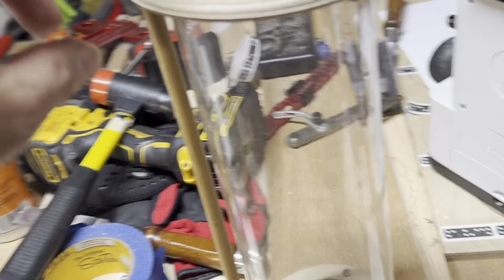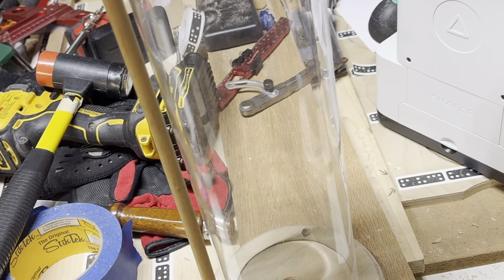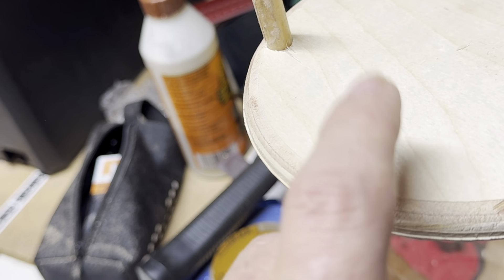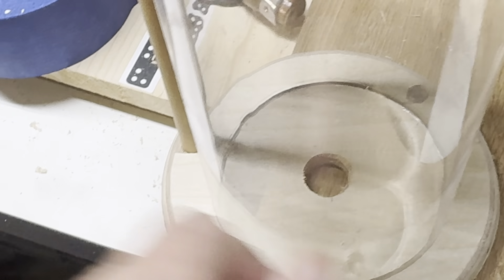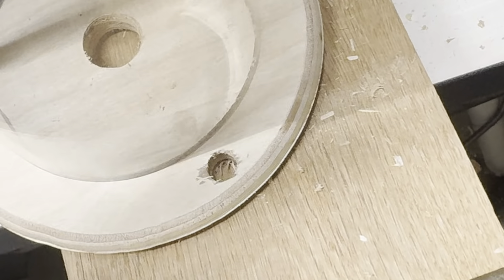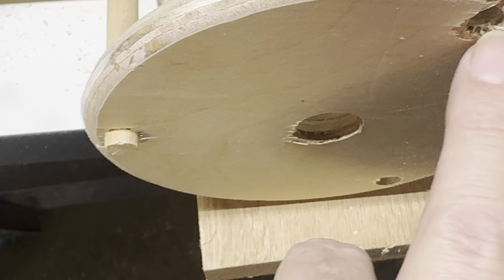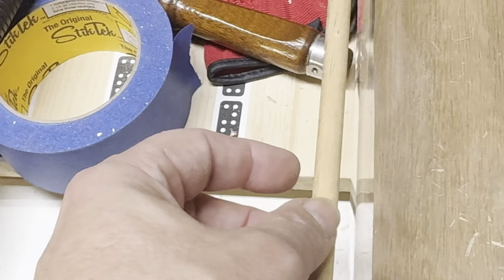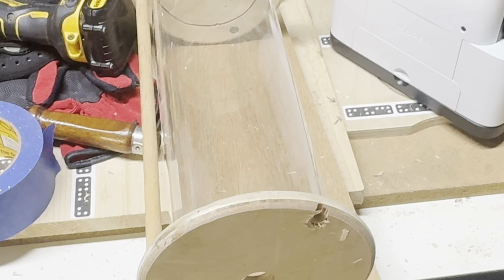Let’s build an interesting lamp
Today we’re prototyping a lamp using a really cool LED rope light.

Essenceofthekeys.com

Xnbada 3.2FT WS2811 360 Degree Addressable Neon LED Strip with Bluetooth Controller,RGB Nylon Flexible Dream Colorful Rope Light,Bedroom Indoor Outdoor Decoration,DC5V